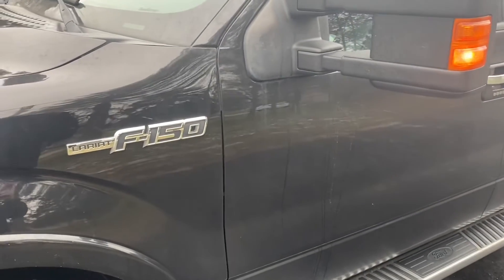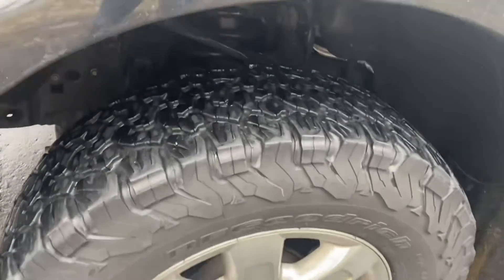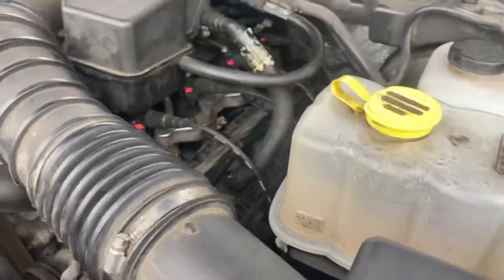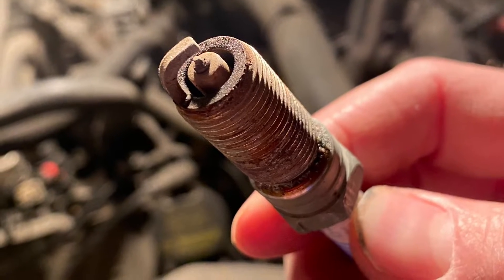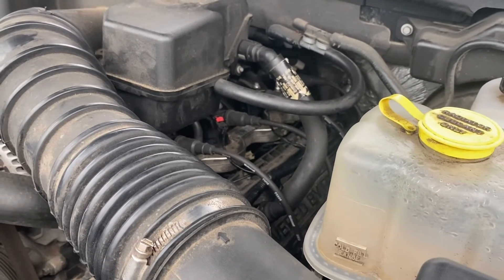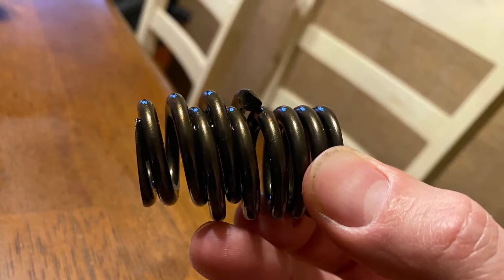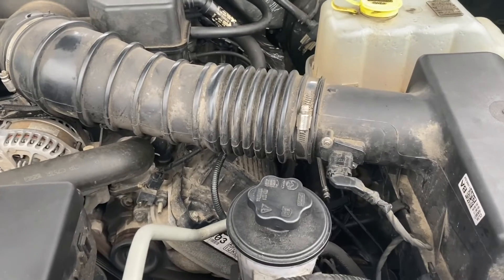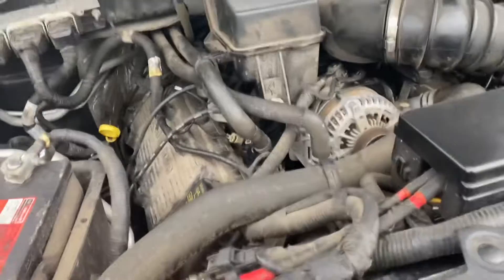Ford 6.2L Engine Misfire/Shutter Problem FIX!!!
EASY FIX!!!
Engine misfire fix for a Ford 6.2L engine. This engine is common in the super duty (F-250 & F-350), but also found in most Gen1 raptor and multiple trim F-150 trucks.This truck is a 2013 and has 120k miles, it experienced a sudden engine misfire. I was getting a check engine light with a P0308 code which helped narrow down the cylinder believed to be having the problem.
I have a clip at about the mid point of the video showing the misfire and walk through what I did to get this truck up and running right again.
Hope it helps and give the video a like if you find it helpful.